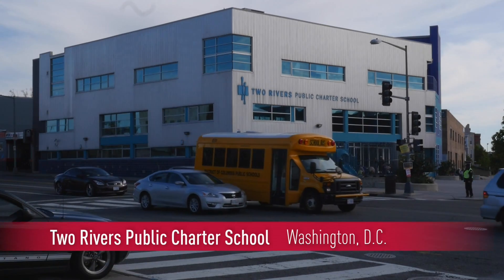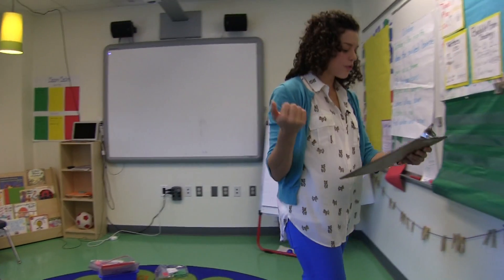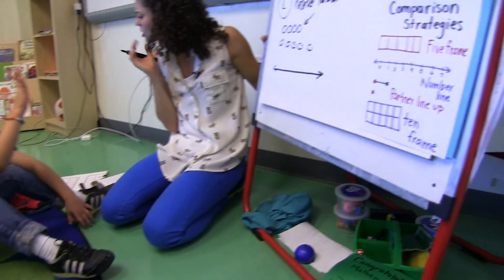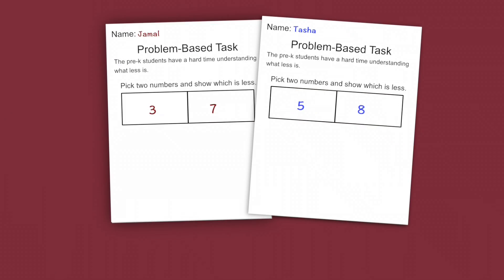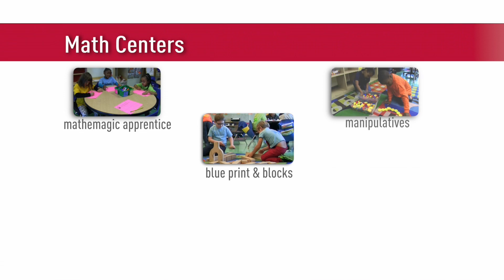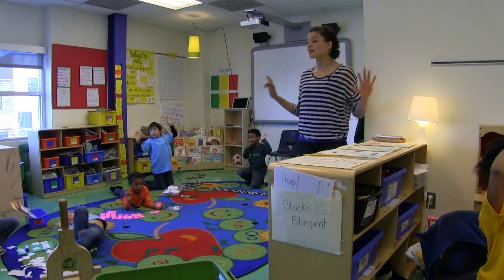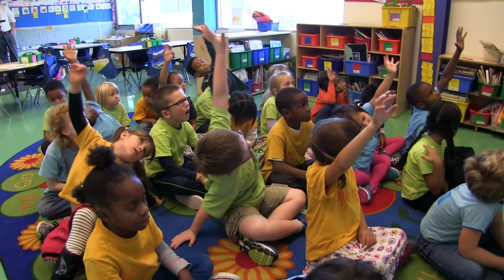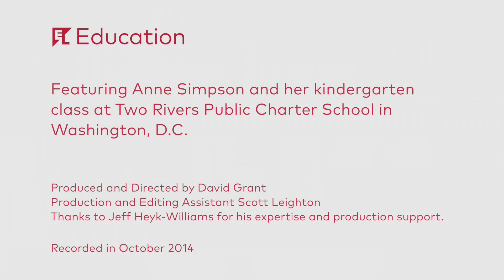Going Deep with Kindergartners with Problem-Based Tasks in Math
Kindergarten teacher Anne Simpson, from 2-Rivers Public Charter School in Washington, D.C., engages her young students in a problem-based math task. The activity culminates in a gallery walk during which students represent their mathematical thinking to their peers.